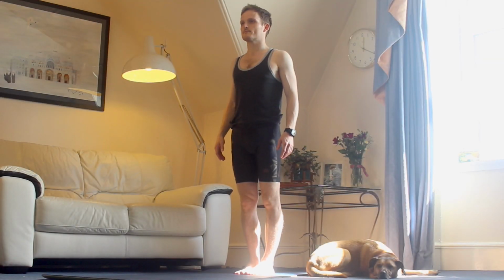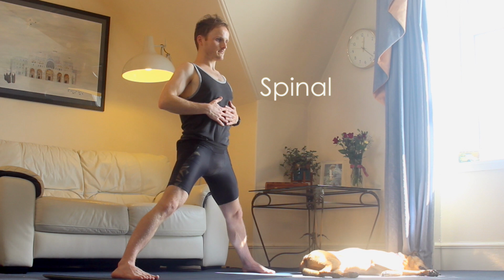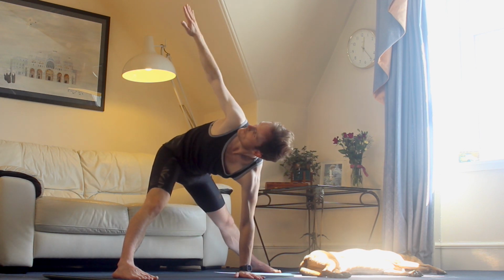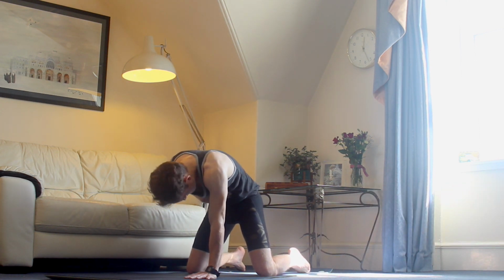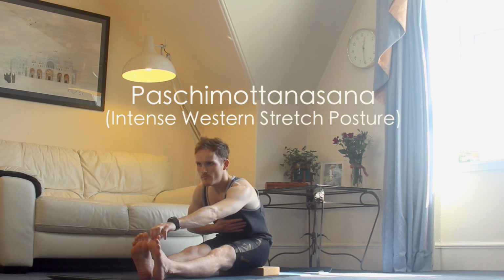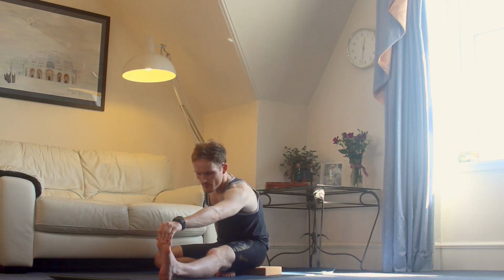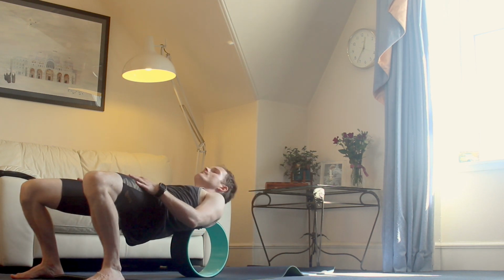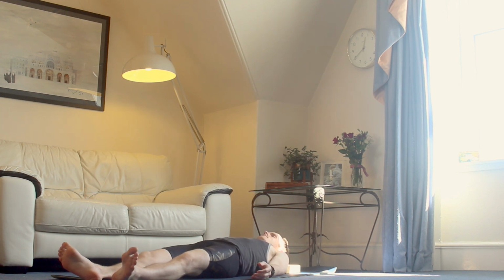Yoga Postures with a Broken Collarbone: Episode 3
Here, I demonstrate my modified sequence that I have been practicing daily. These are the postures I have been relying on to relieve tension, maintain some basic strength, and align my broken body, adapted around a fractured collarbone. Although this video has been shot from the perspective of a clavicle injury, I believe it may be of use to anyone struggling with any kind of ailment or pain who wishes to continue moving but wants to do so in a low-key, safe manner.

- Skip straight to the yoga sequence: 1:47